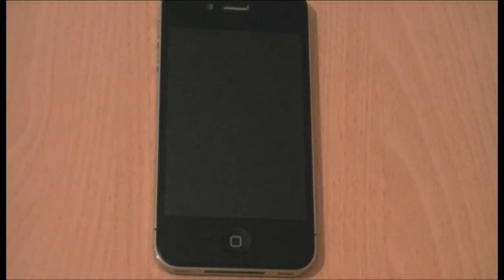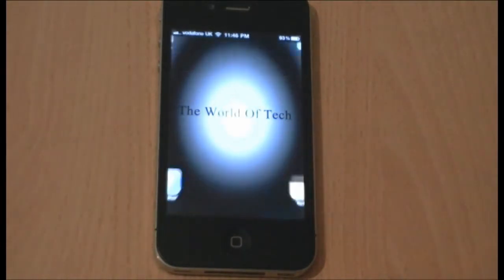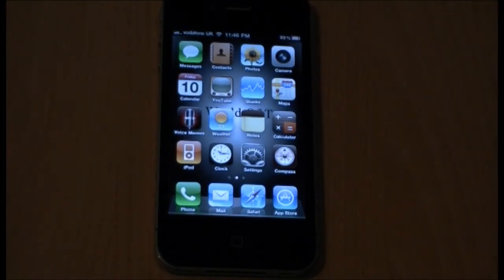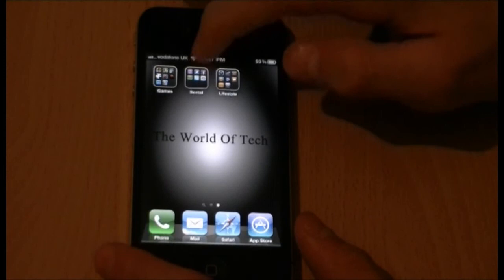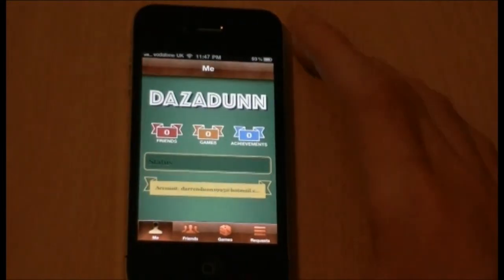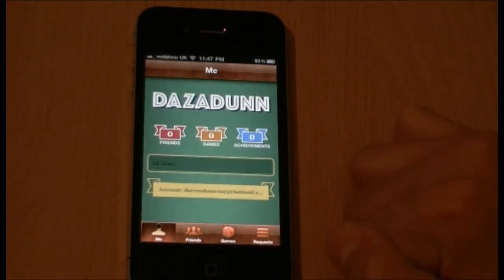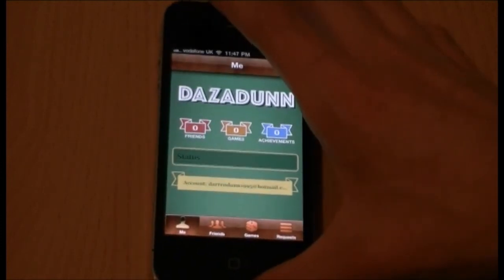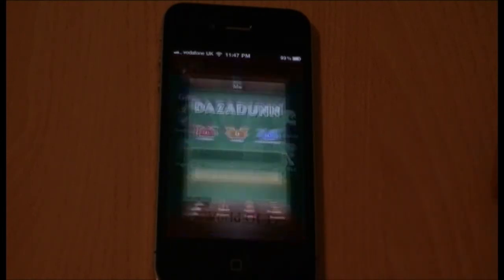IOS 4.1 What's New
Darren goes over what's new in IOS 4.1